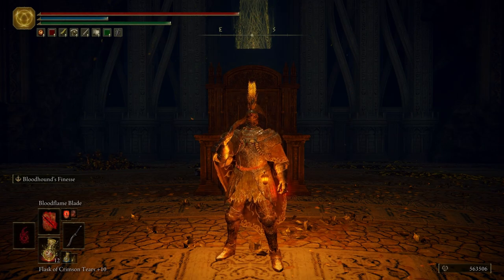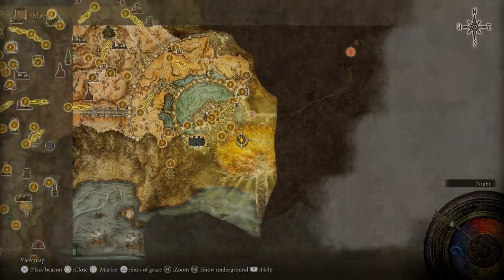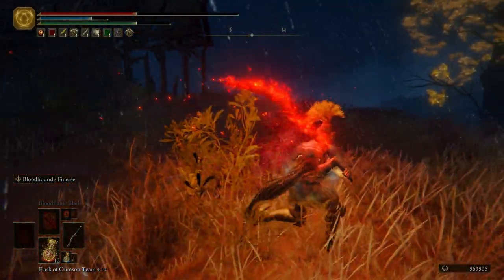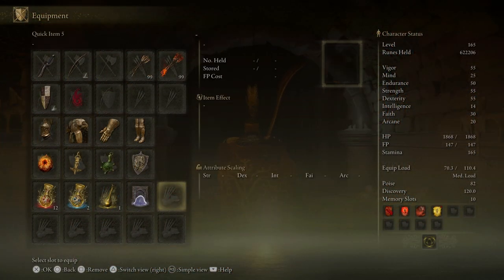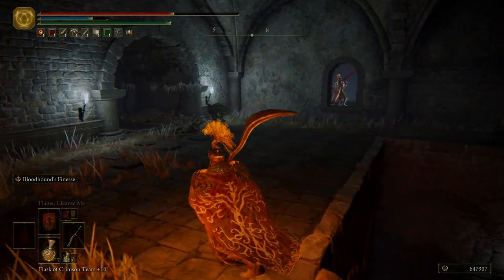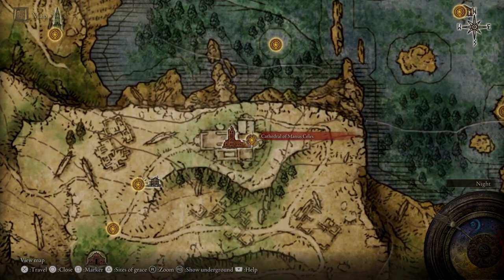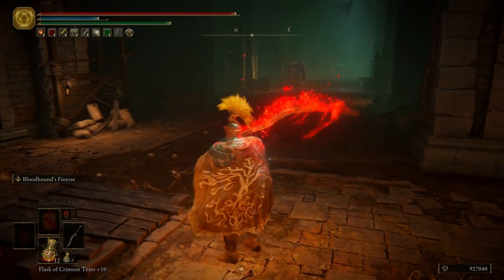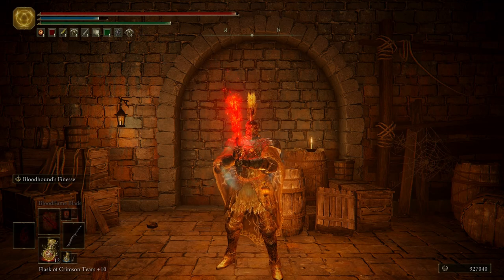Elden Ring - Part 57 Moonlight Altar